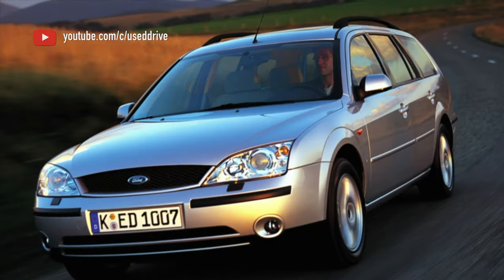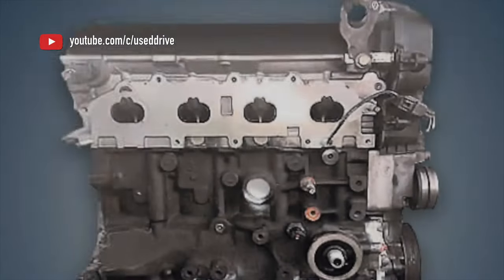What are the most common problems with a used Ford Mondeo 3?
Used Ford Mondeo 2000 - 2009 review.
What should I look for in a used Ford Mondeo Mk III?